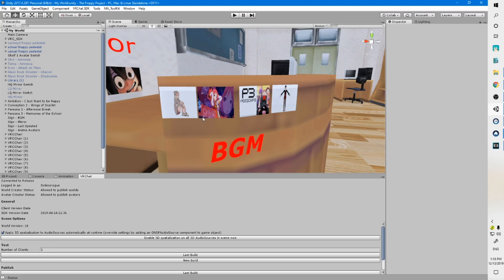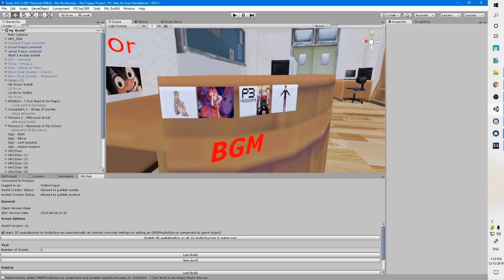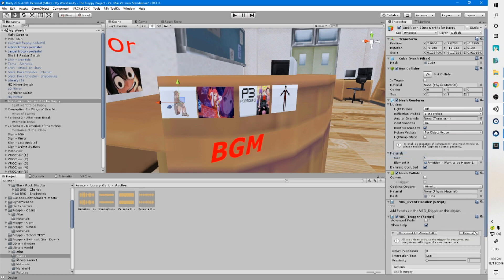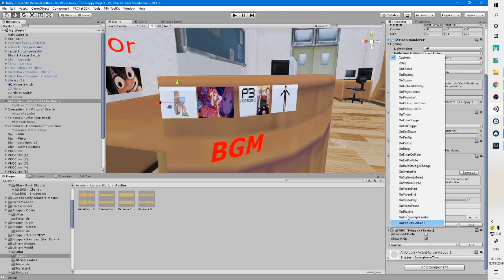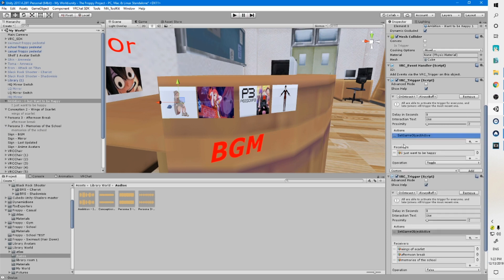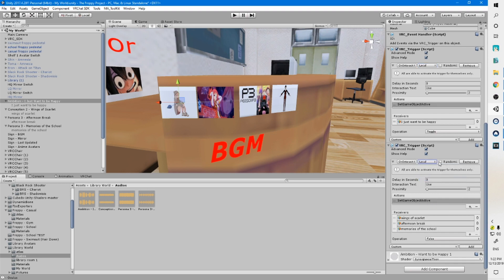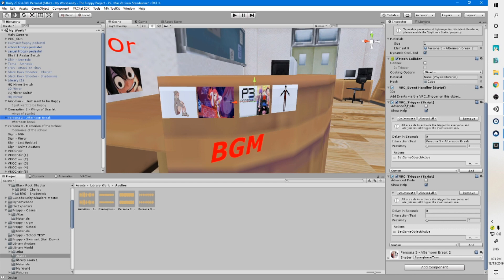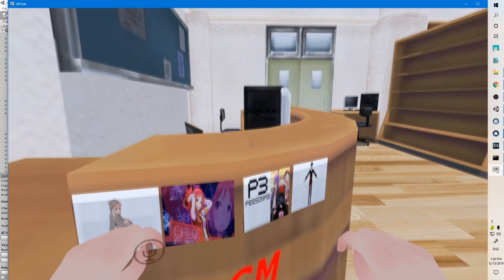Adding Multiple Songs to your VRChat World (Unity Tutorial)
The name of my word in VRChat is, Avatar Library